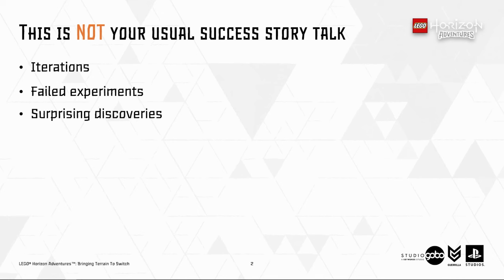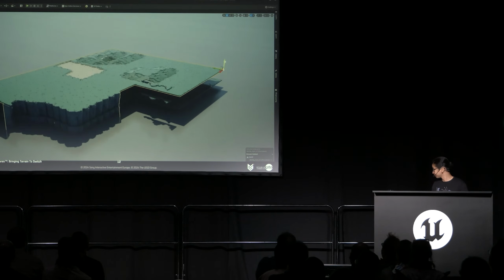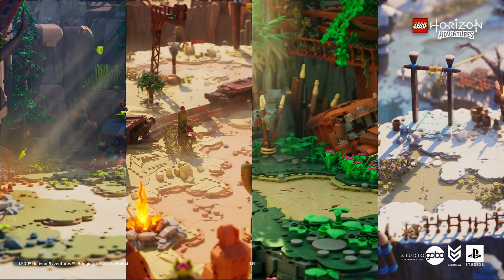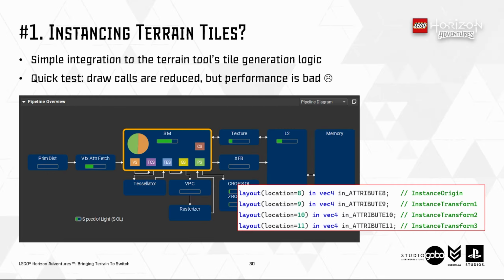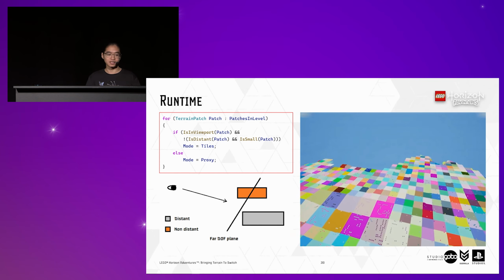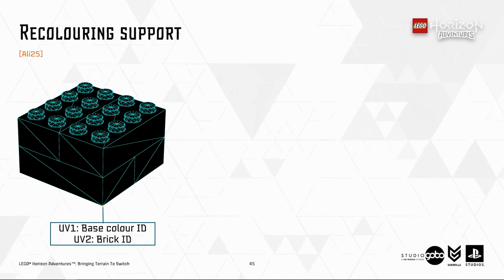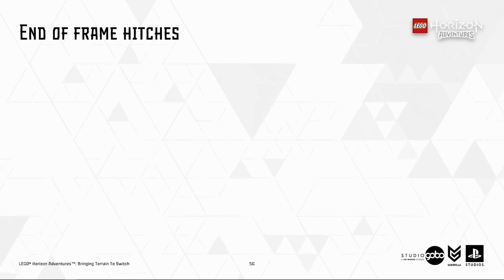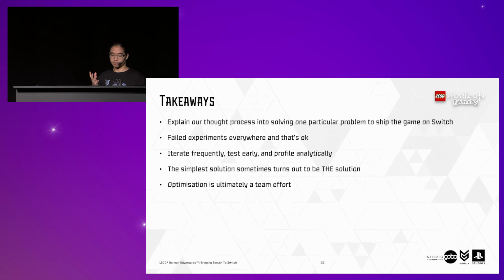LEGO Horizon Adventures: Bringing Terrain to Switch | Unreal Fest Stockholm 2025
In this session recorded at Unreal Fest Stockholm, Studio Gobo introduces their terrain building workflow for LEGO® Horizon Adventures, with an emphasis on how reasoning, constraints, and experiments drove the optimization process behind the scenes.

LEGO Horizon Adventures aims to immerse the audience in a world made fully of bricks, as if playing an interactive LEGO movie.

With a wide range of hardware supported, from high-end PCs to Nintendo Switch, scalable and optimized content is of utmost importance.

Optimizing the terrain was one of many problems Studio Gobo solved to bring LEGO Horizon Adventures to Switch.

In this talk, they explore how the terrain was built in LEGO Horizon Adventures and what the limitations were.

Then, they walk through their thought process and experiments, including failures and successes, which ultimately enabled them to overcome those limitations without sacrificing visual fidelity.